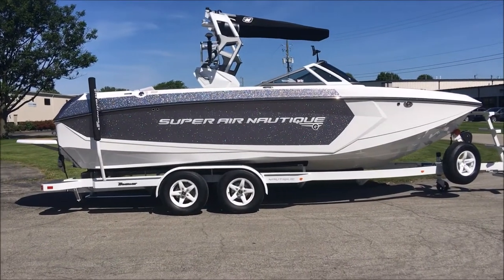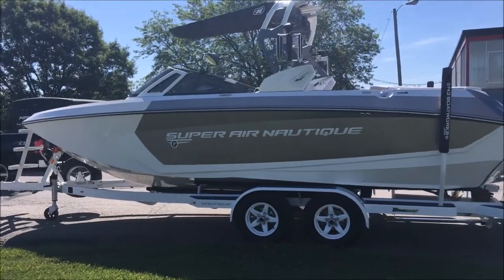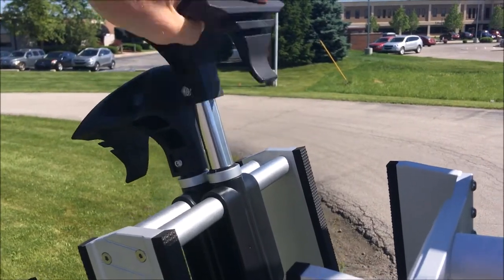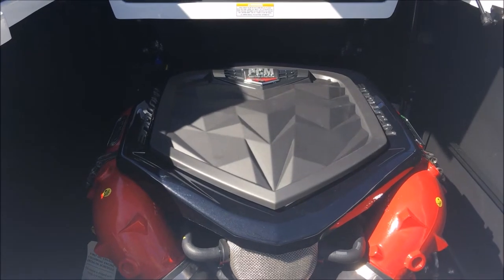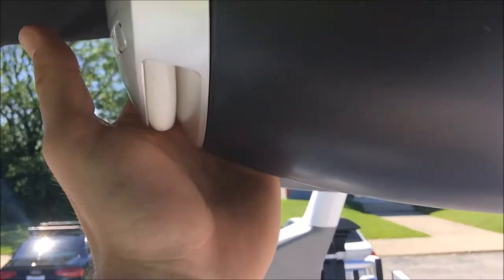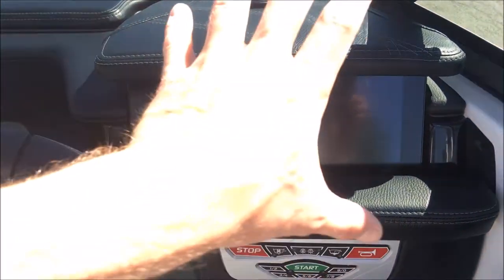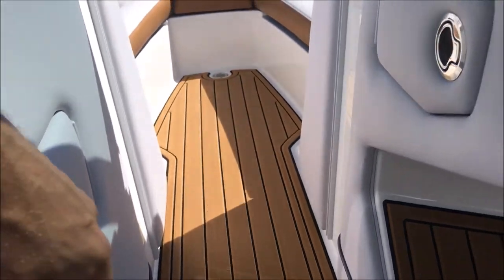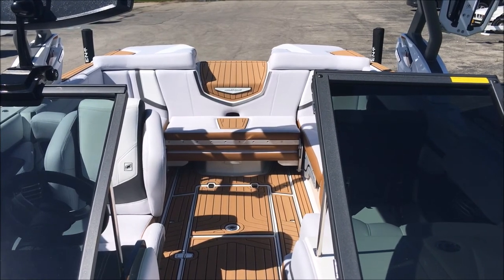2017 Super Air Nautique G23 - Mystic White/Gunmetal Metallic - Walk Around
Address: N3 Boatworks
7001 Hawthorn Park Drive